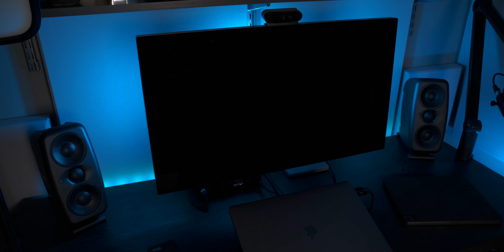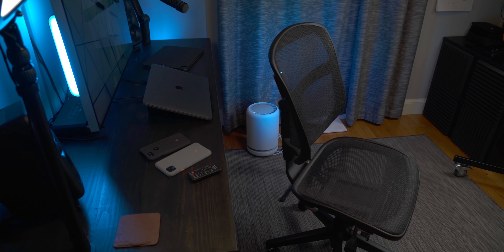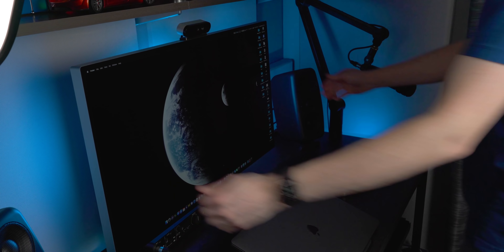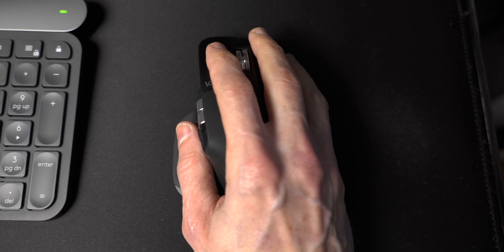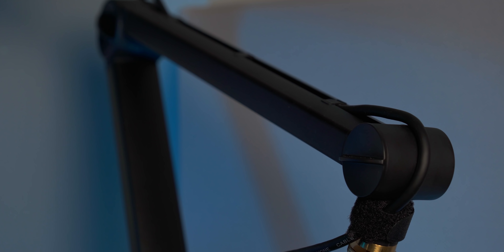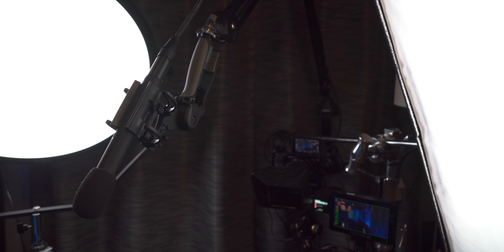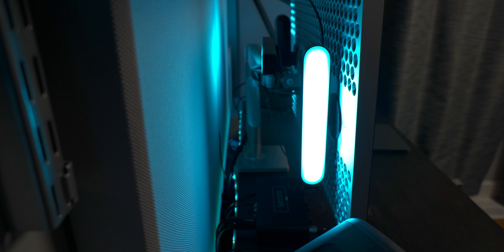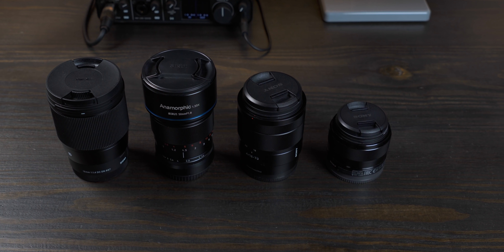Working from home & smart home studio tour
Most of us are stuck at home right now. And about 30% of us in the US are able to work from home ... but many are doing it for the first time on a consistent basis. I thought it might be interesting to share with you how I’ve been working from home for the past couple of years ... it might give you some ideas ... and show you some of the tech and gear I use in my studio. Plus I’ve got some home automation tricks I use to make working from home easier.

▶ ▶ ▶ ADDITIONAL INFO ◀ ◀ ◀